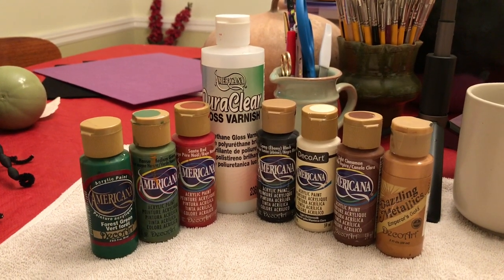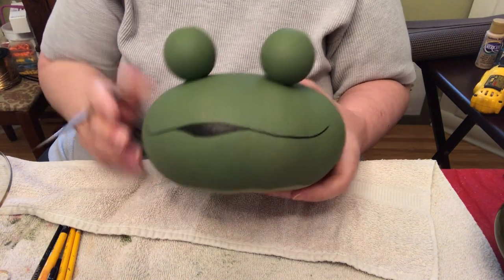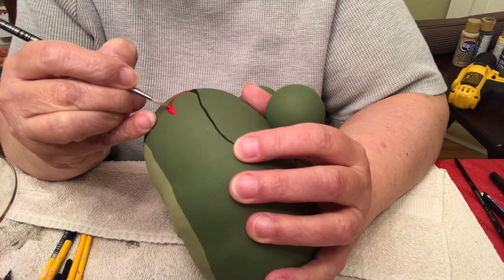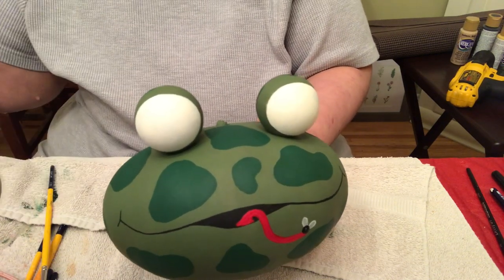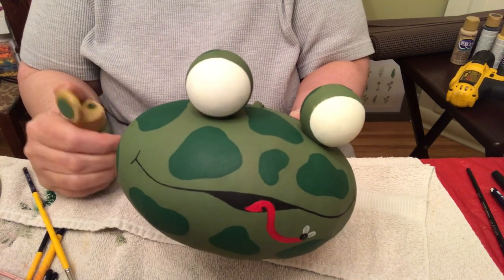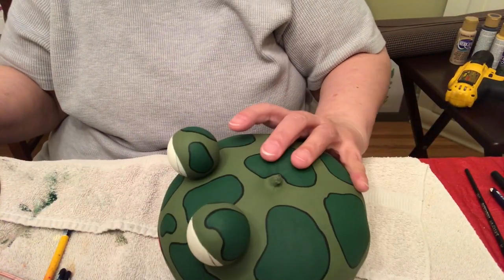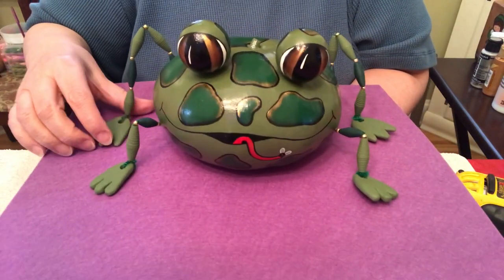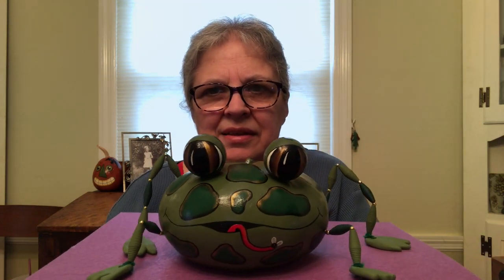A Frog Painted on a Canteen Gourd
The gourds used in this project were purchased at...

The Gourd Farm
1089 Hoyt Braswell Road
Wrens, GA 30833

Step by step tutorial for painting a Frog on a Canteen Gourd.

*Lamp (Ebony) Black
*Celery Green
*Hauser Medium Green
*Forest Green
*Light Buttermilk
*Santa Red
*Light Cinnamon

*Dazzling Metallics...Emperor's Gold

*Americana DuraClear Gloss Varnish

Paint Brushes...
*#3 Round
*#1 Detail
*#2 Flat
*#8 Flat
*#0 Script Liner
Scruffy Brush

Water for cleaning brushes.
Towel for table surface.
Paper Beads
Pipe Cleaners
6/0 Gold Seed Beads
2 Wooden Clothespin Doll Heads
Toothpicks

My Facebook Chat Group...